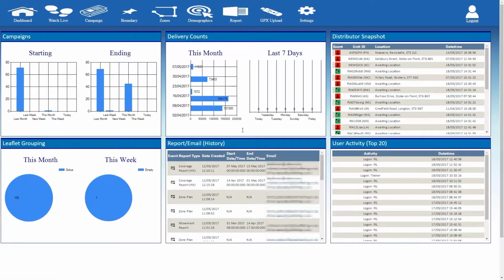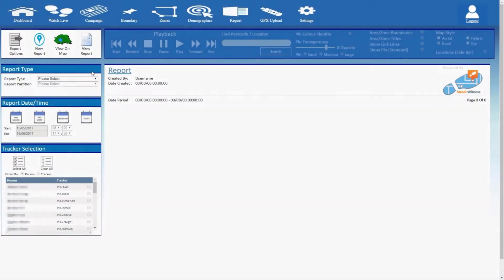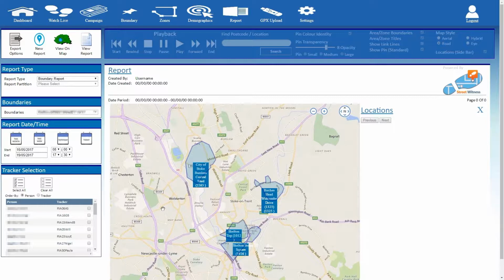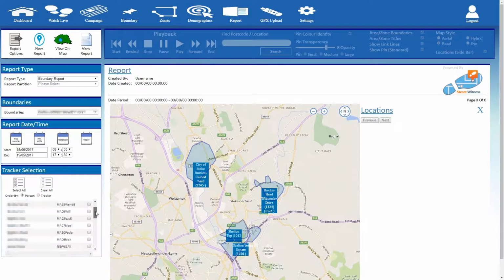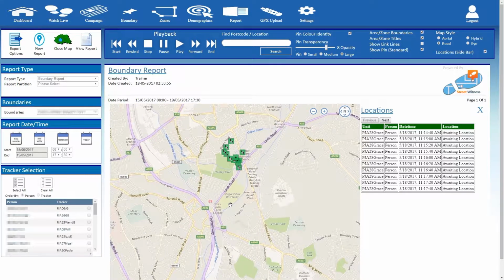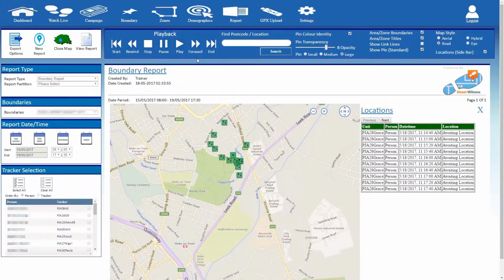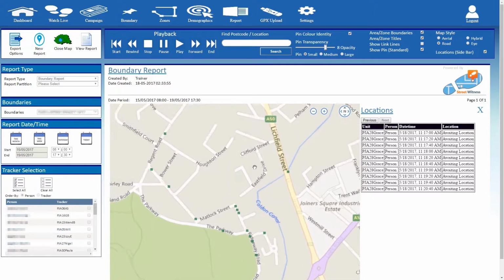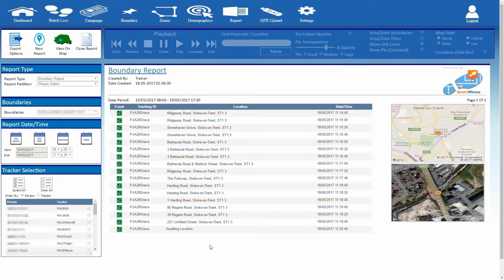StreetWitness Tutorial Boundary Report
Tutorial on how to run a Boundary Report report to view when distributors where in a Boundary at a certain date/time.